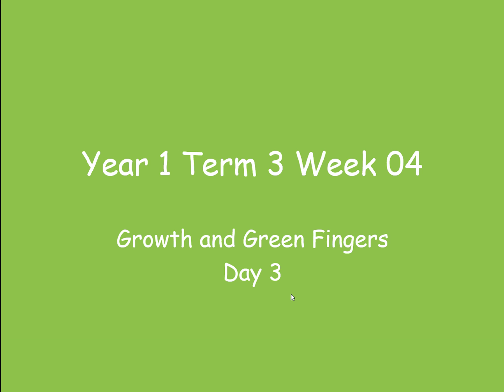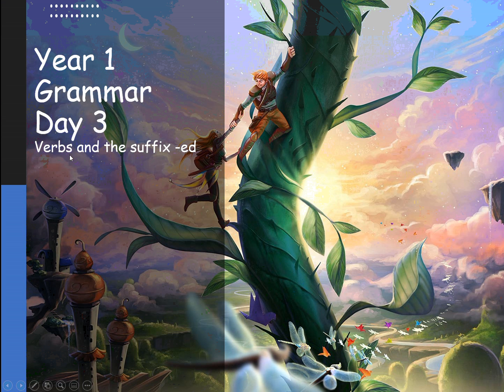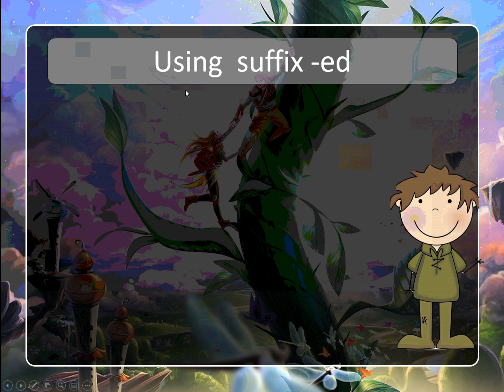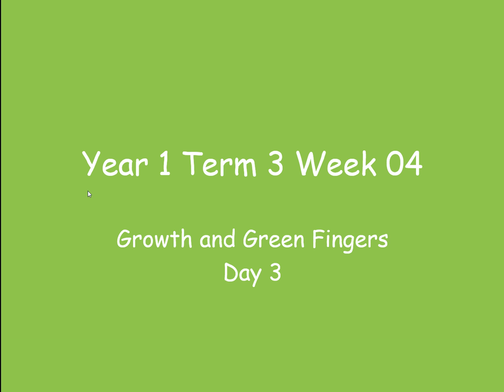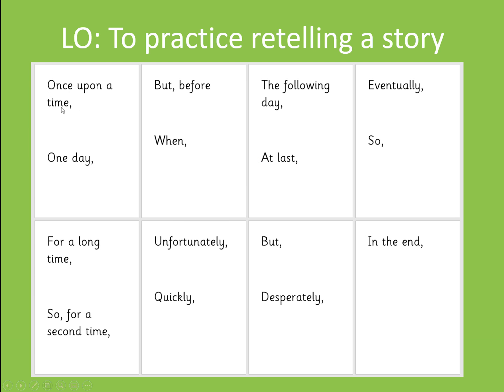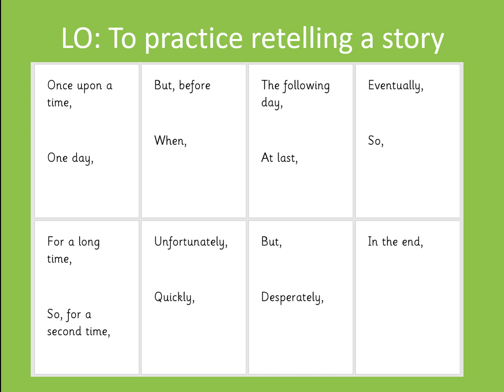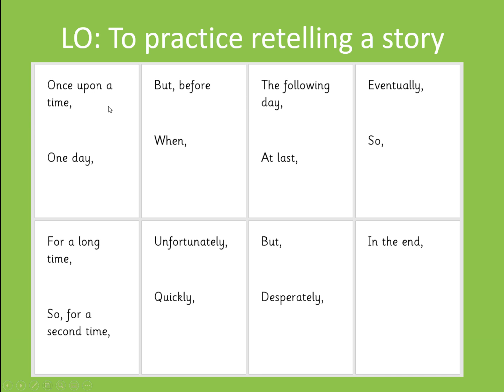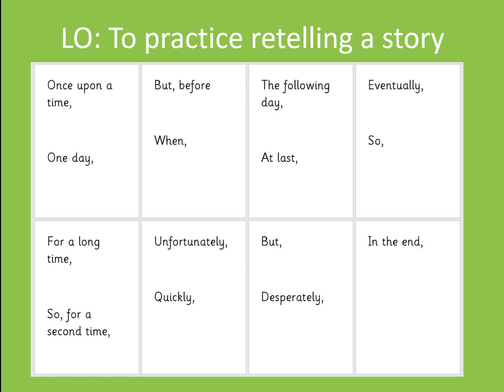Year 1 Term 3 Week 04 Day 3 - Growth and Green fingers - verbal retelling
A grammar starter teaching the use of suffix -ed and its effect on verbs.
In our main part of the lesson we are using prompts to orally retell the story of Jack and the Beanstalk.